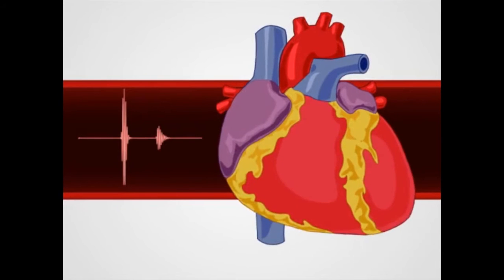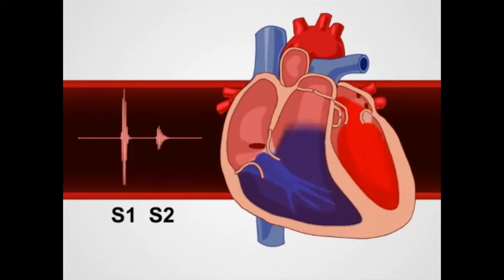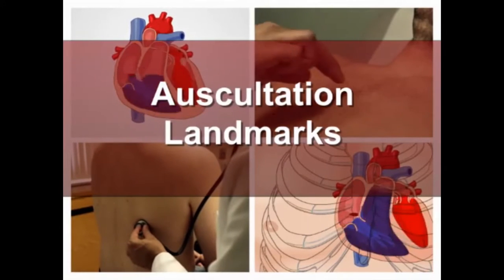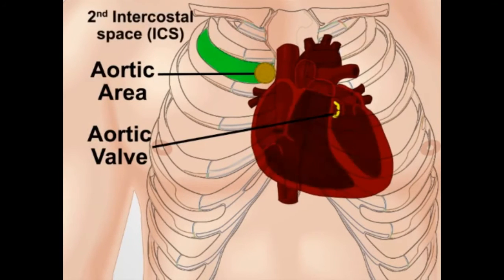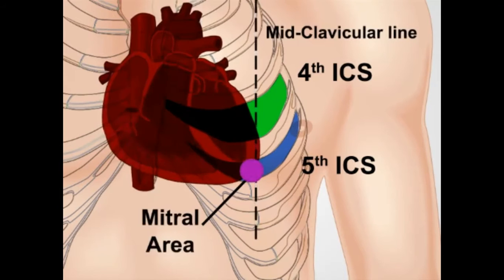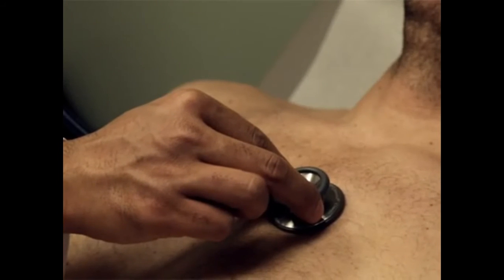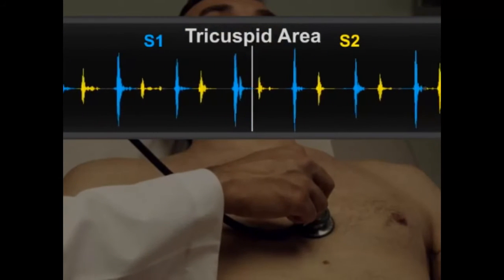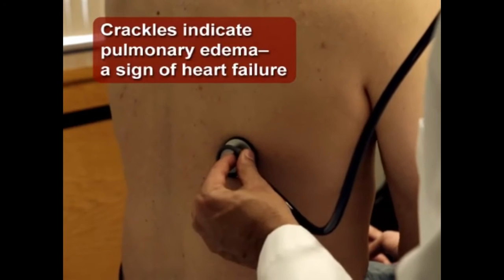Semiology cardiac exam II - Exclusive